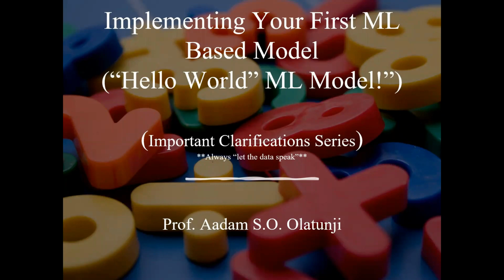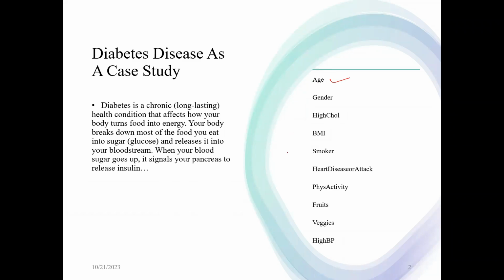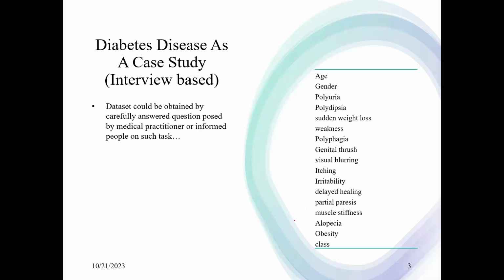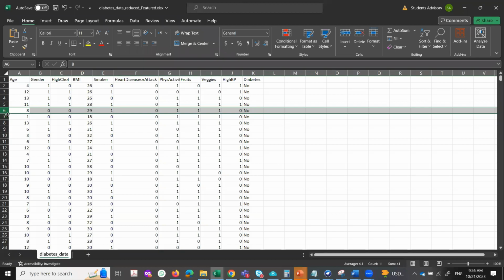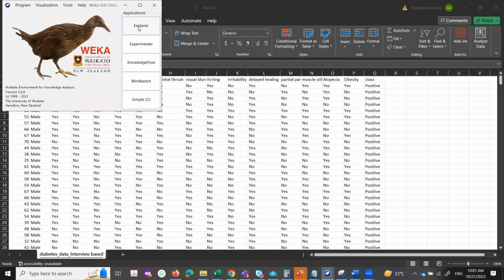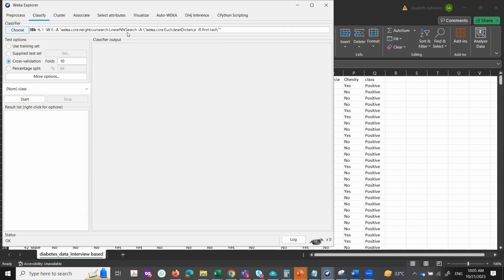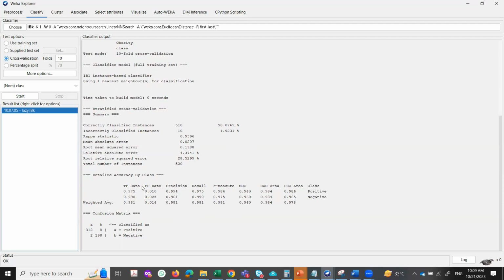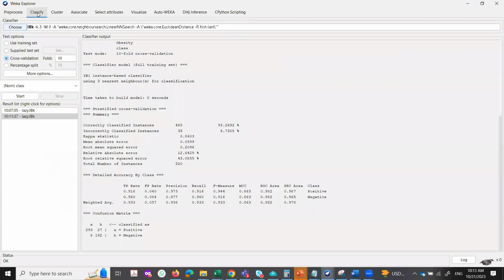"HELLO WORLD! from Machine Learning" - Implementing your first ML based model (part 1)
This video presents what is analogous to saying "hello world ! from machine learning". Which is a simple demonstration on how to build your first machine learning model from scratch using Weka machine learning environment. Starting with preparing the datasets, and then building the ML model in Weka Environment. It is a must watch for newcomers to the field of machine learning and data science/analytics. This is part of our "clarification series" and "letting the data speak" mantra.